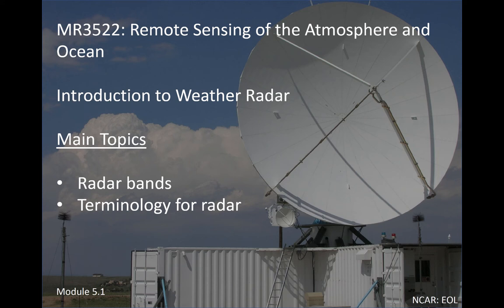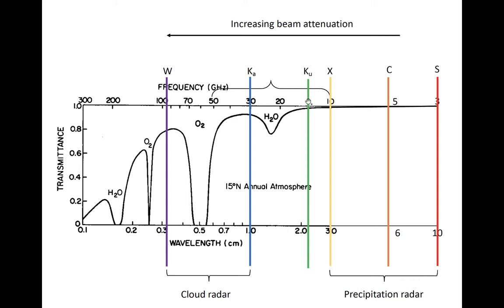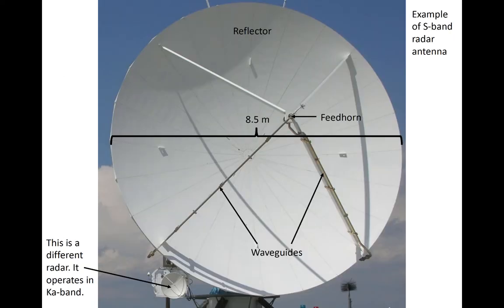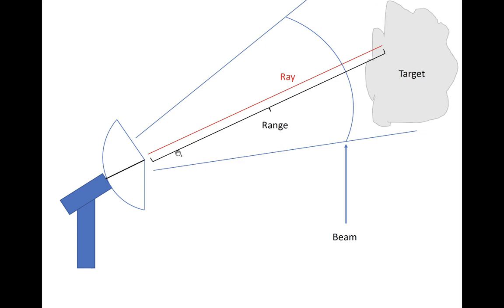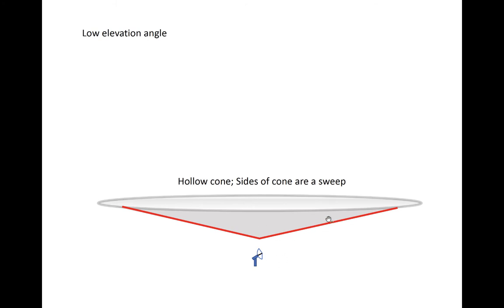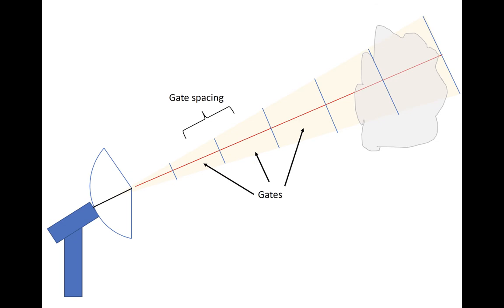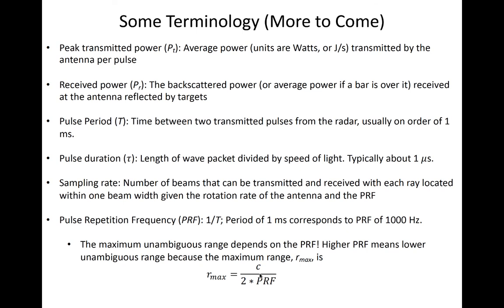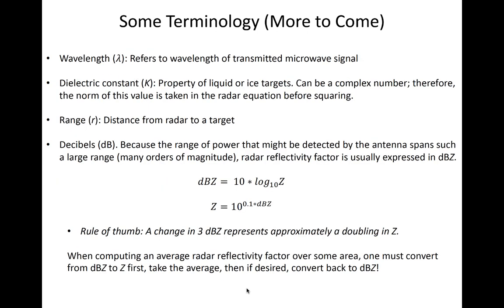Module 5.1: Introduction to Weather Radar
Introduction to some terminology used in discussing weather radar. Some figures borrowed from Radar Meteorology: A First Course by Rauber and Nesbitt